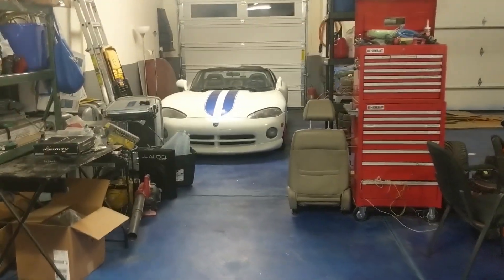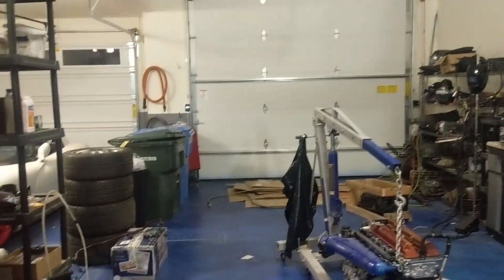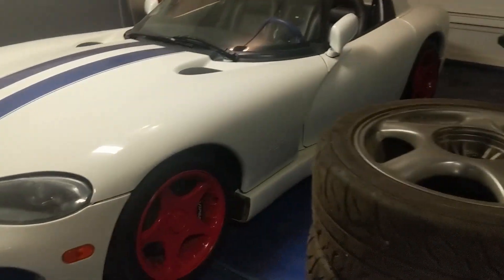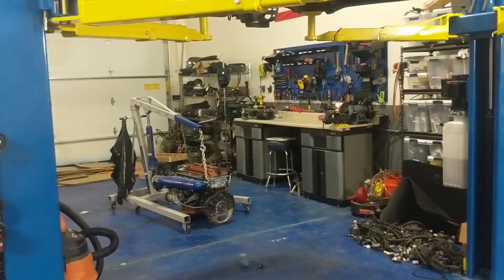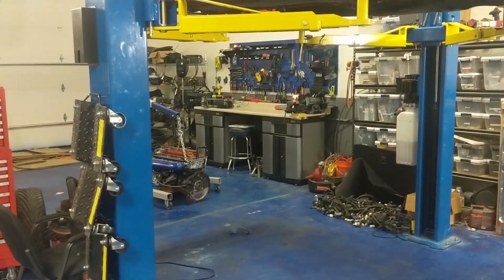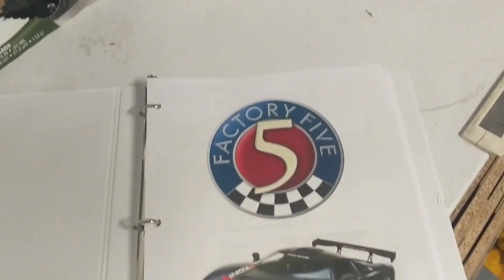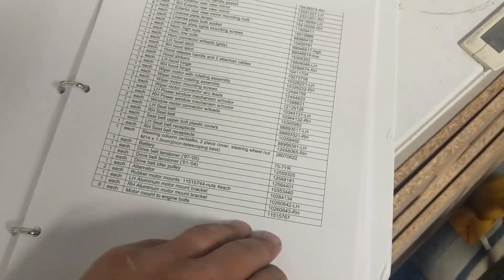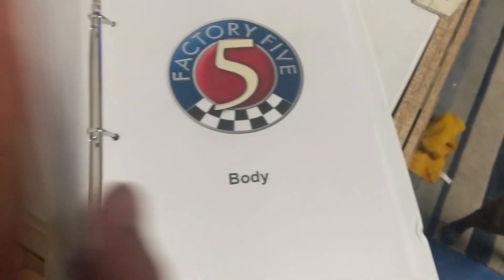Intro to the New Project Car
Just like the title states.  I'm getting rid of a couple and focusing on just one.  Quick walkaround in the garage showing the old cars going out and a quick peek at what's in store for me.